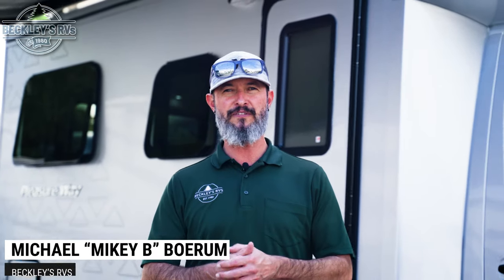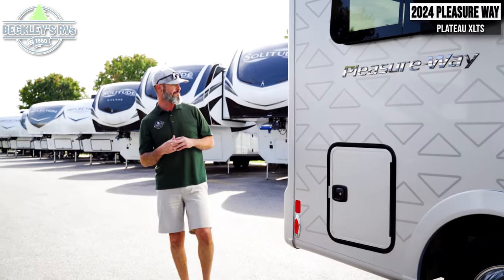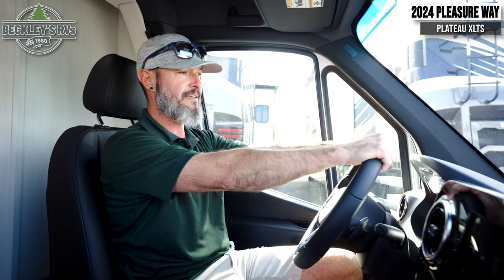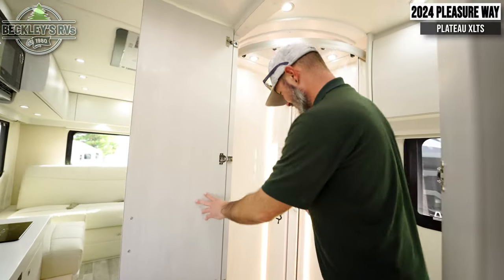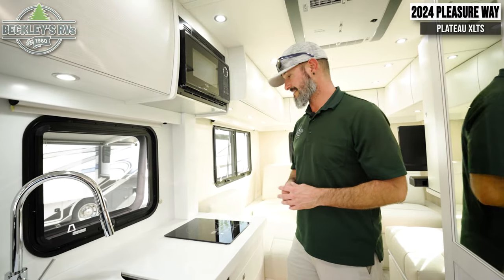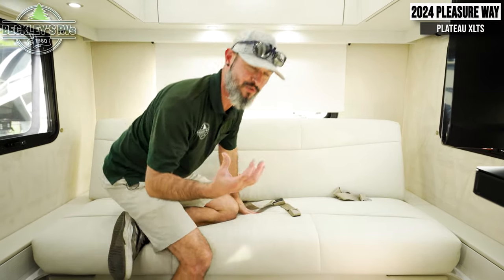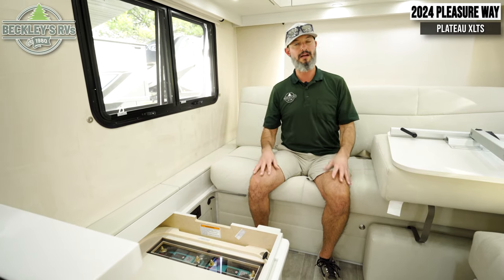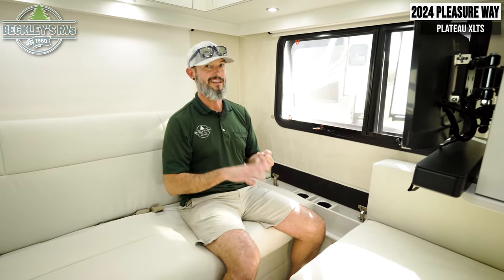Pleasure-Way Wide Body!? New 2024 Pleasure-Way Plateau XLTS Class B+ Tour | Beckley's RVs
More Details and Specs on Our Website!

Come make plenty of memories when you choose to camp and travel with this Class B+ diesel motorhome. You will enjoy the convenience of your own on-board kitchen where you can prepare your meals quickly as you travel from one location to another. In the kitchen there are solid surface Corian® countertops and a two burner LP flush mount stove with a glass cover. The Ultraleather memory foam power sofa is equipped with seat belts for your passengers and at night this area converts into a 74" queen bed. You will enjoy the convenience of the bathroom with a Corian® lined radius shower where you can easily get ready for the day! With an exceptional amount of interior storage, you can easily bring along all of your necessary accessories!

Get ready to tour the country or retreat to a quiet campground with this Pleasure-Way Plateau XLTS Class B+ diesel motorhome! You can travel in comfort and camp in luxury with the premium vinyl flooring, the multiplex wiring with dimmable LED lighting, and the USB charging ports. Enjoy your morning view before you get ready for the day with the three large windows in the rear living area. Inside the cab there are two workstations so you can easily keep up with any work while you are away from home. In the evening come watch a little TV at the 24" Smart LED TV before turning in for the night, or maybe you want to enjoy the sunset while sitting under the Fiamma® power awing!